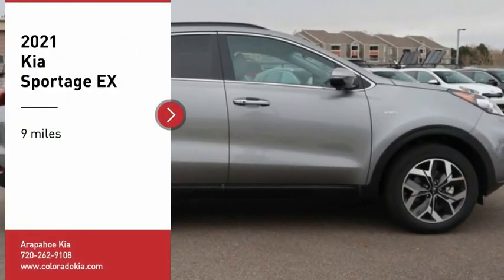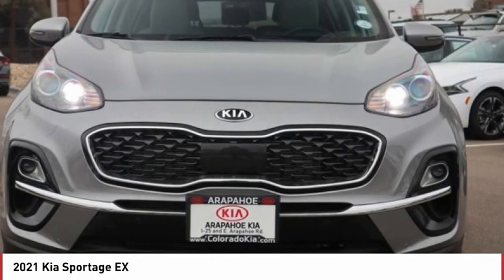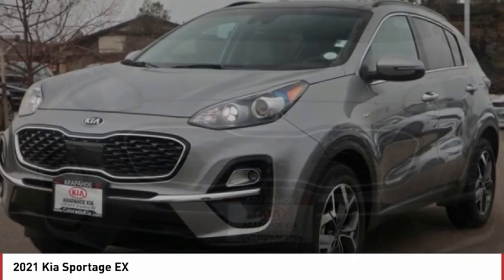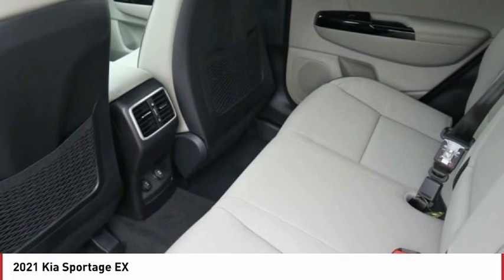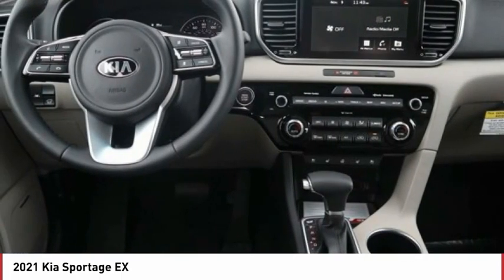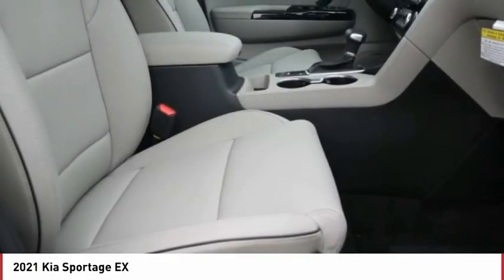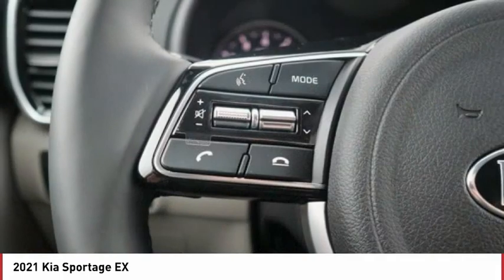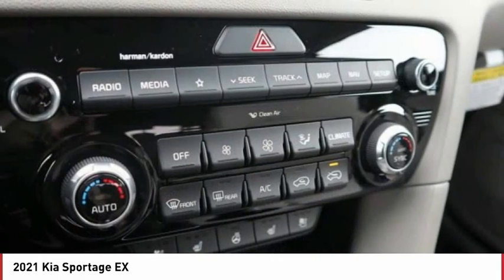2021 Kia Sportage Greenwood Village CO X5055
Arapahoe Kia
9400 E Arapaphoe Rd

Gray Recent Arrival! 2021 Kia Sportage EX AWD 6-Speed Automatic Electronic with Overdrive4D Sport Utility 2.4L I4 DGI DOHC 16V Price includes $699 D&H Fee, and all applicable rebates some customers may not qualify for all. See dealer for details.: $2500 - Kia Customer Cash. Exp. 11/30/2020